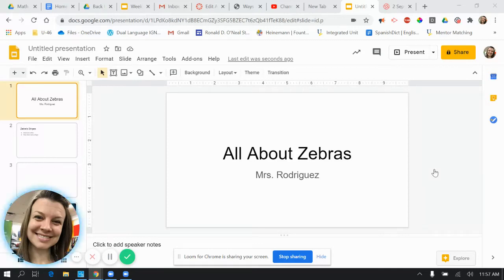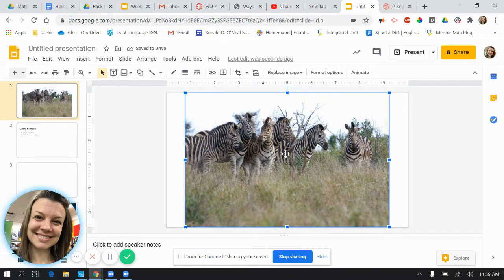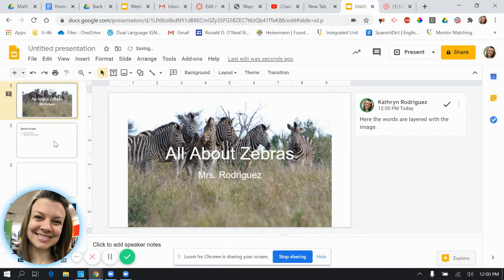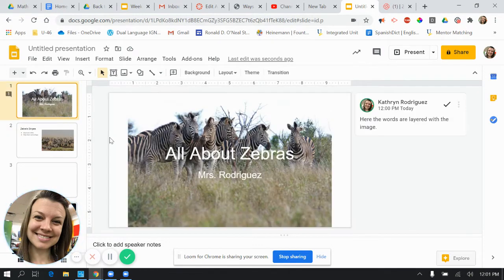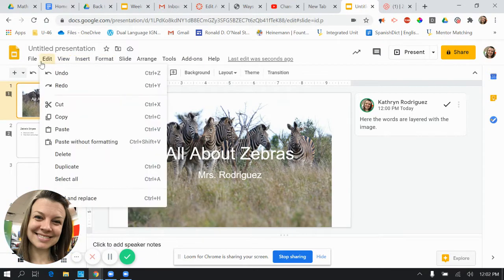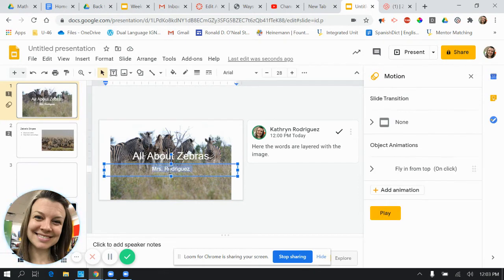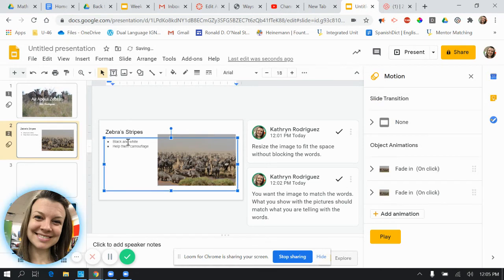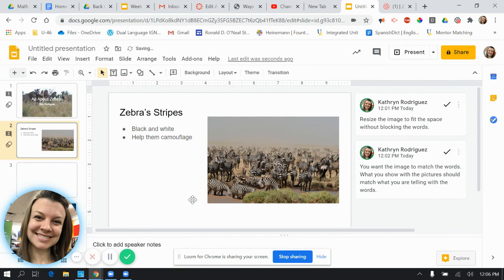Tutorial Advanced Google Slides